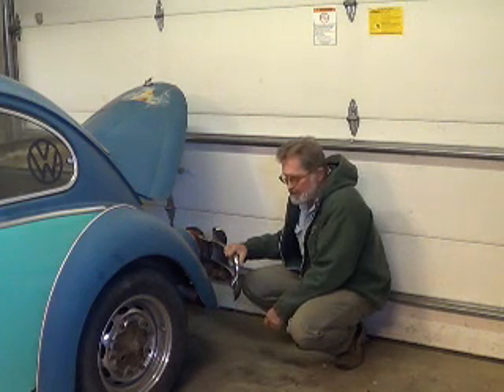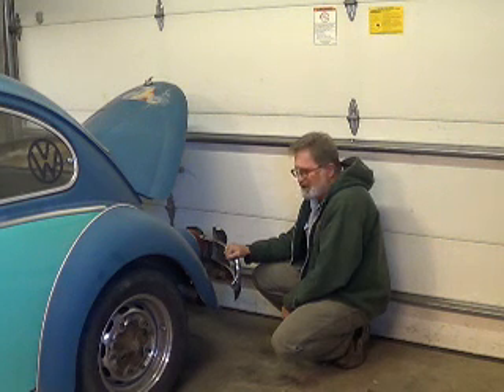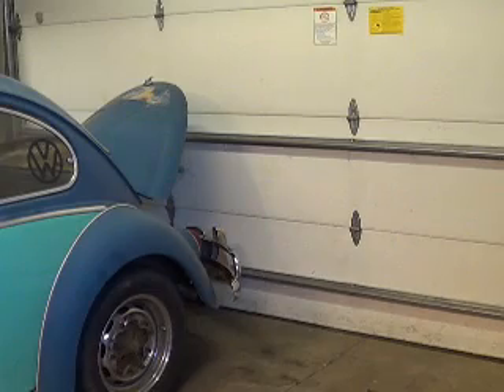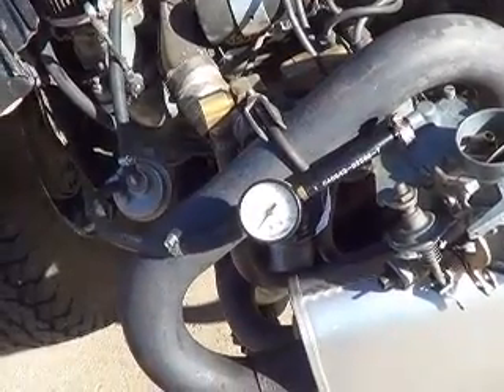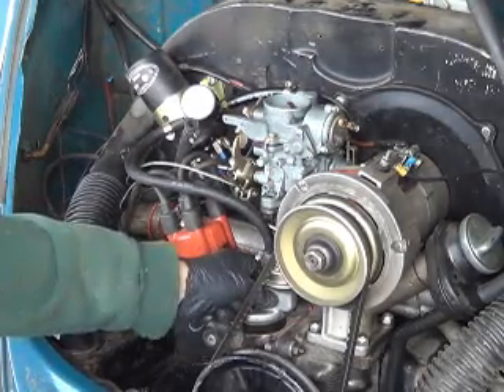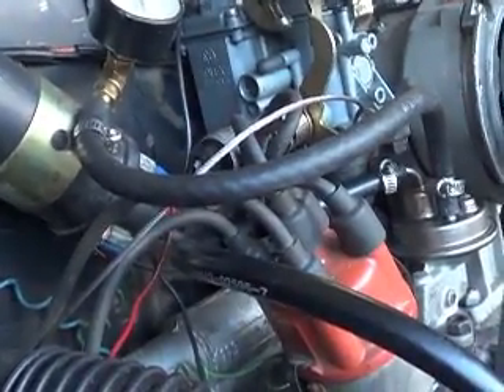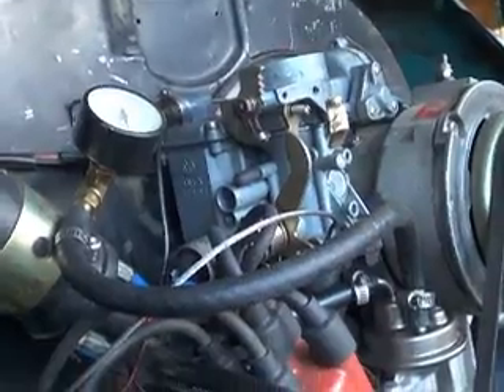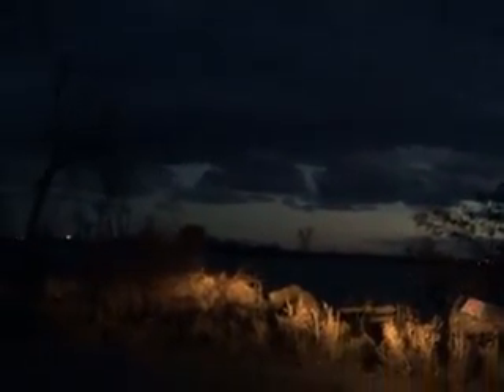VW Solex PICT-3 Carburetor Problem & Solution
Gasoline leaking into oil from high fuel pressure. How to troubleshoot and repair.
Idle adjustment procedure review.